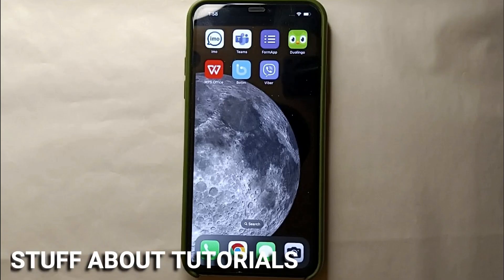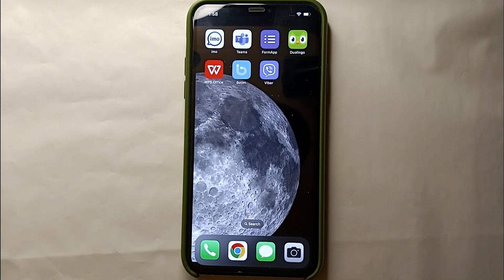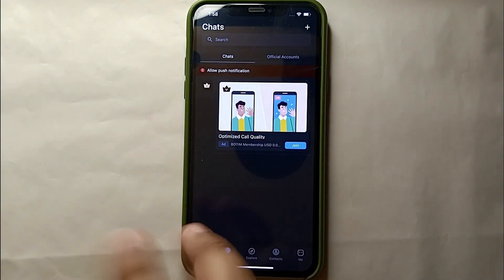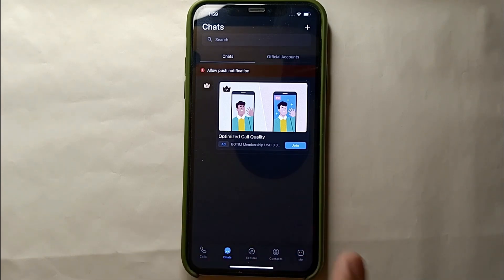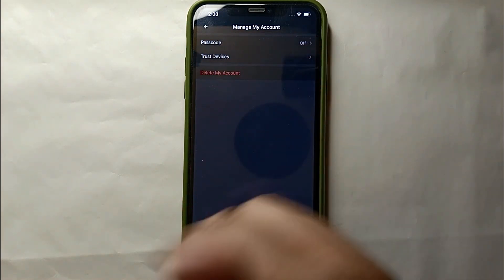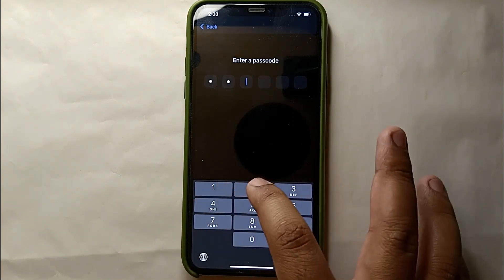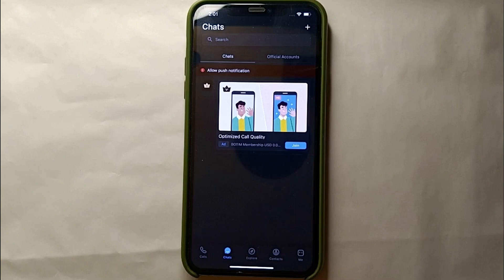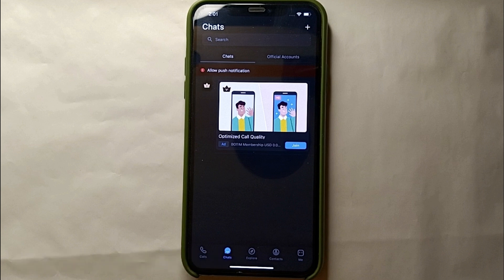✅ How To Set A Passcode On Botim 🔴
About this tutorial:

Botim (short for "Be on Time") is a communication and messaging application that allows users to make voice and video calls, send instant messages, and share media files. It is primarily designed for use in regions where Voice over IP (VoIP) services may be restricted or limited.
Botim provides a platform for users to connect with their contacts globally through internet-based communication. It supports one-on-one and group video and voice calls, allowing users to communicate with friends, family, or colleagues. In addition to calls, Botim also offers instant messaging functionality, enabling users to send text messages, photos, and videos.
Get in touch!